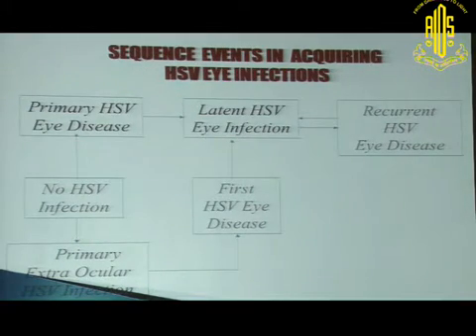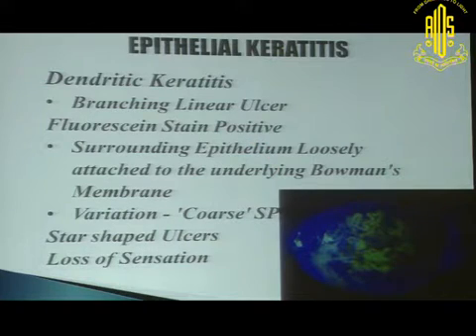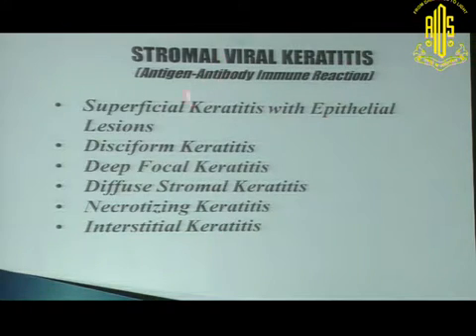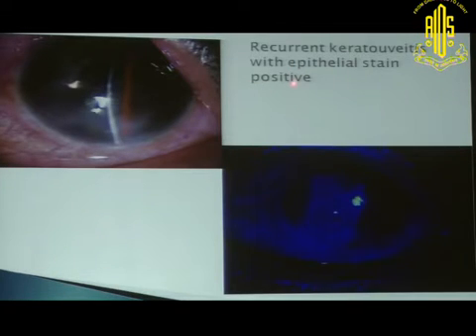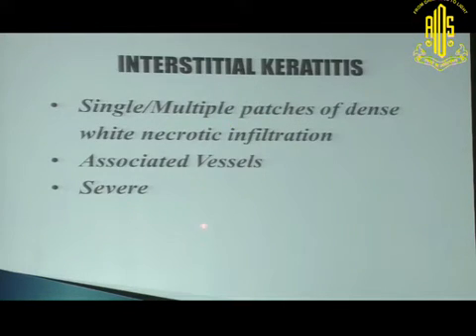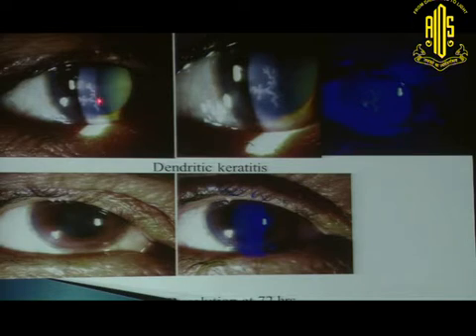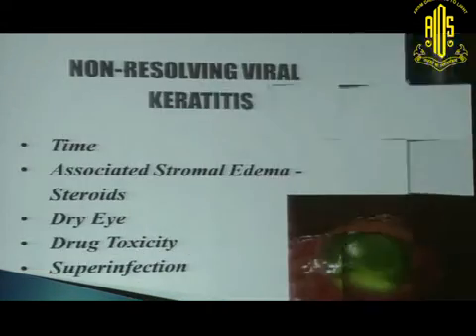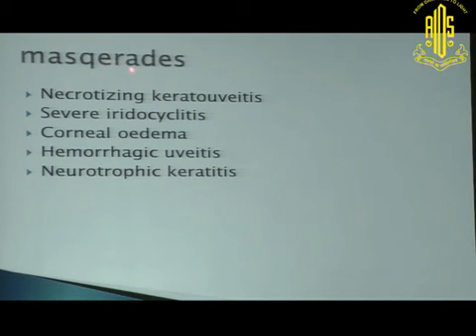Dr Ritu Arora